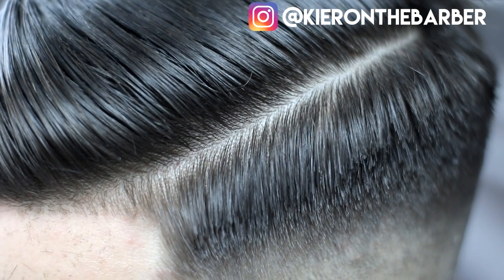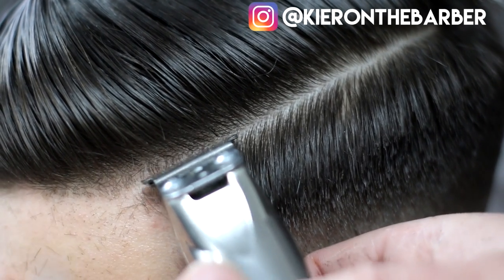Transformation Tuesday || Skin Fade Pompadour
Andis Instagram @AndisClippers
UK @ AndisUK

Appreciate it!